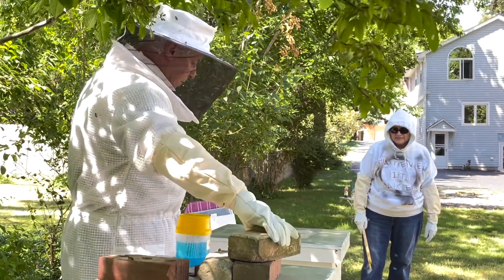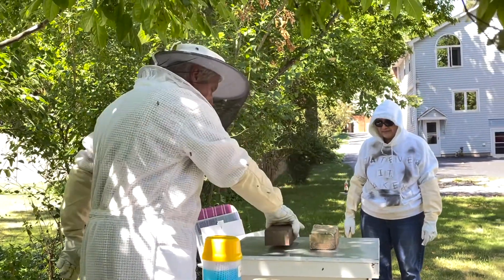Varroa Easy Check - Bee Diary 2 - Checking Hives for Varroa Mites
Learn how to use the Varroa Easy Check in this Bee Diary 2. We are checking the Hives for Varroa Mites and overall health.